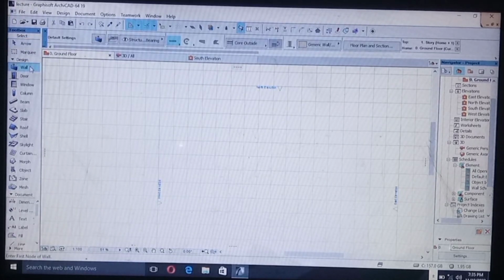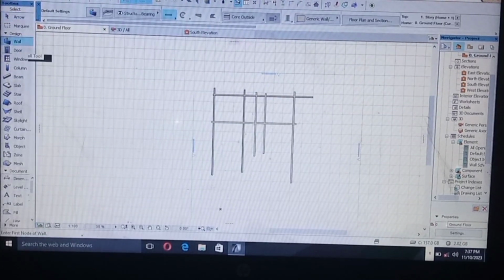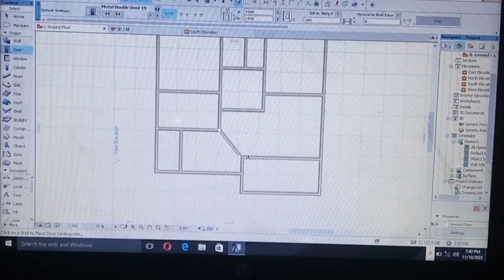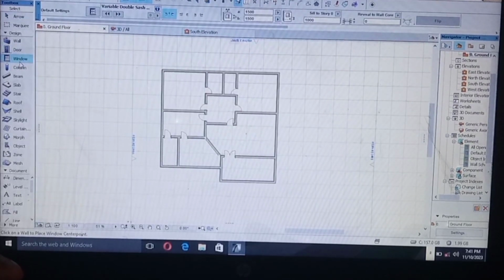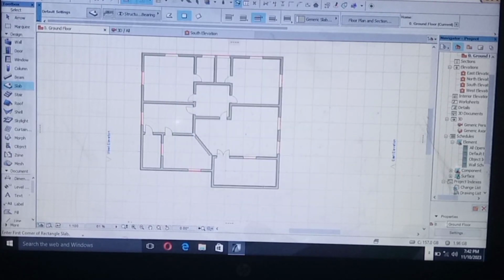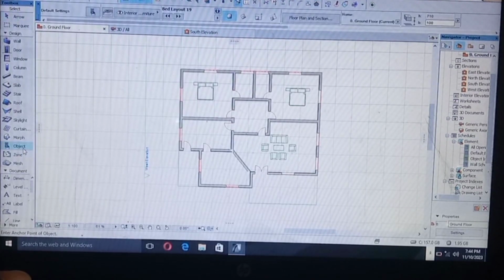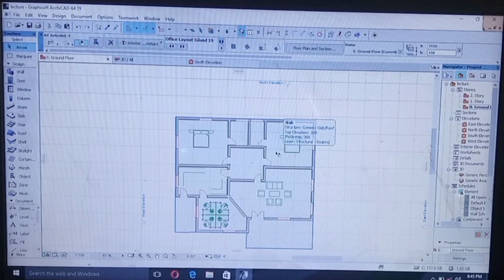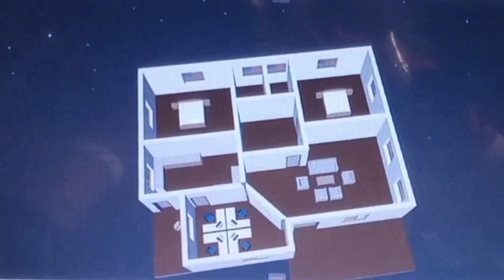ARCHICAD, ARCHITECTURAL TRAINING TUTORIAL FOR THE BEGINNERS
ARCHICAD, ARCHITECTURAL TRAINING TUTORIAL FOR THE BEGINNERS. HOW TO DESIGN AT HOME HOW TO START DESIGNING. BEST VIDEO ON YOUTUBE.